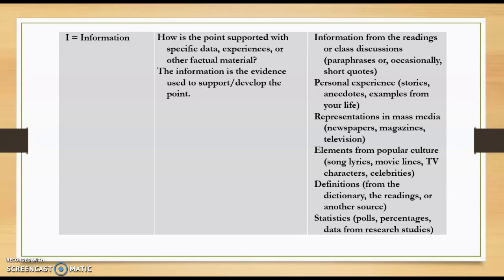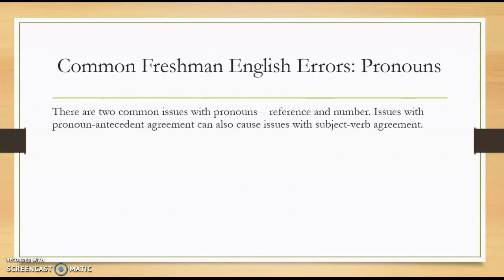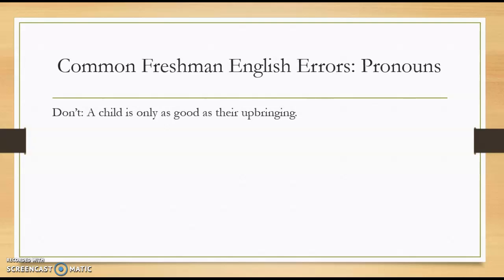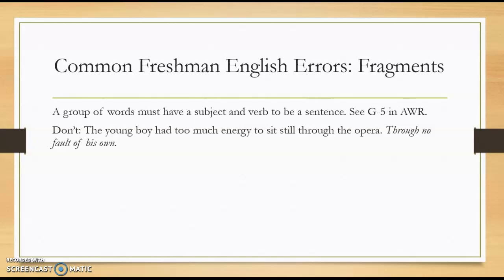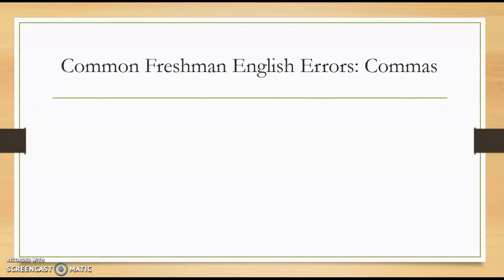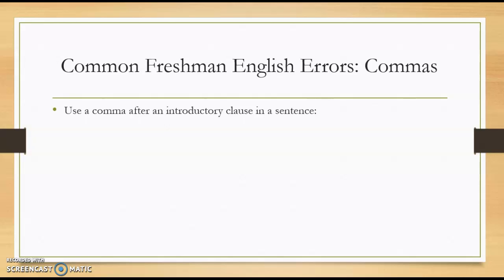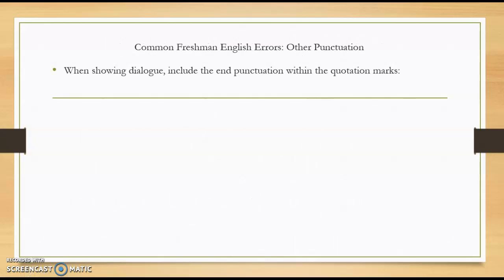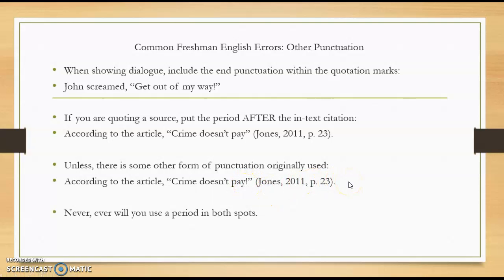Essay Writing 101